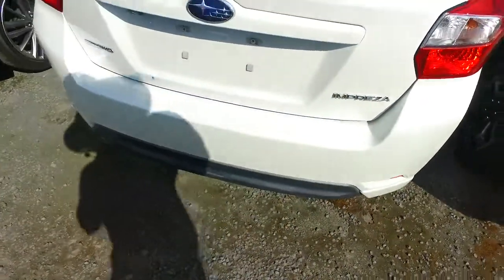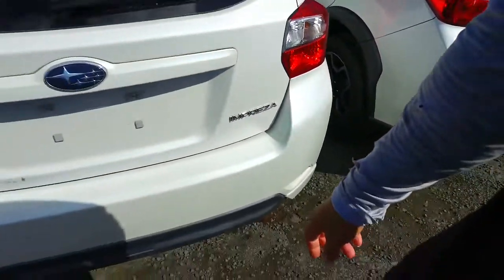2014 Subaru Impreza Sport 4WD 2.0i-s EyeSight For Briar